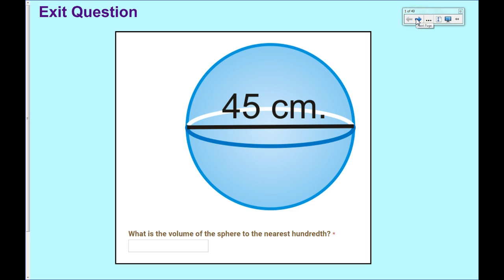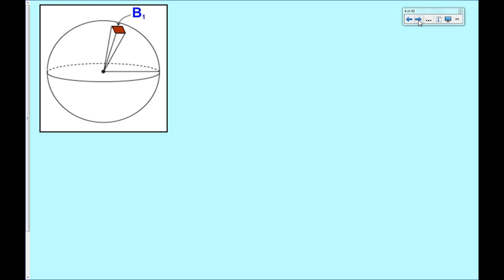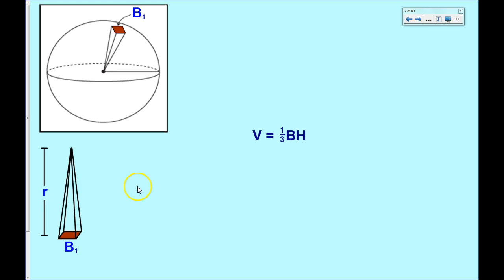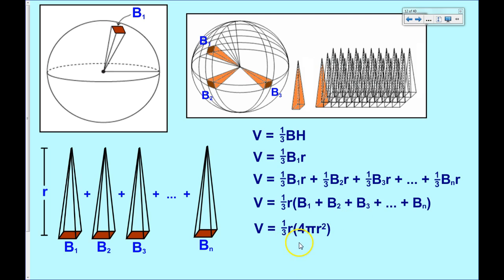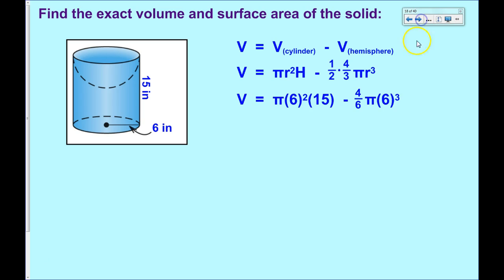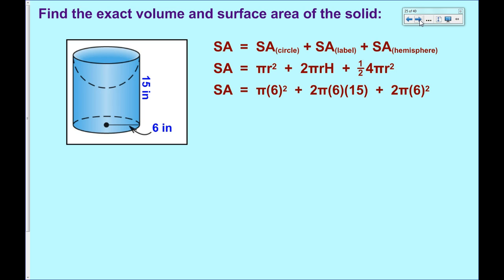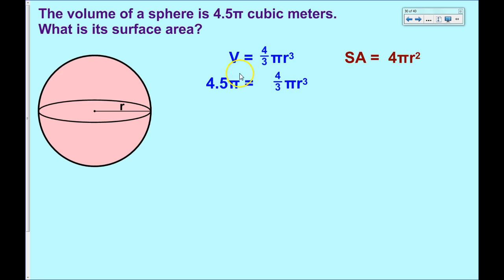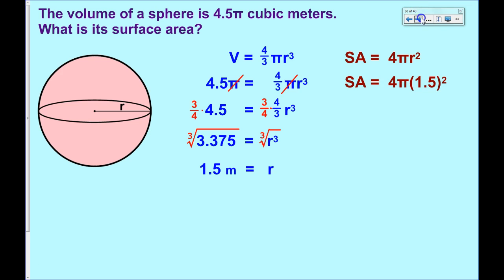12.6 Volume and Surface Area of Spheres